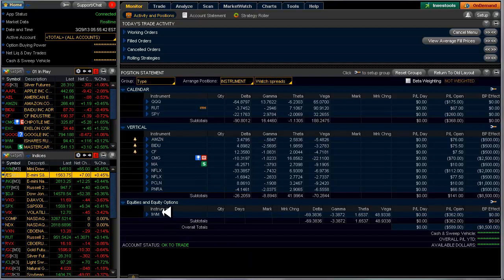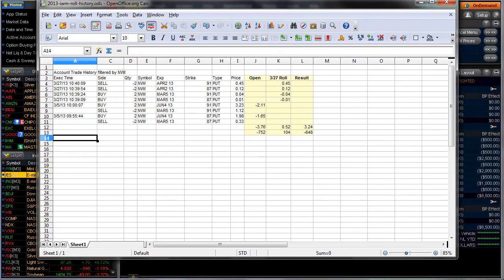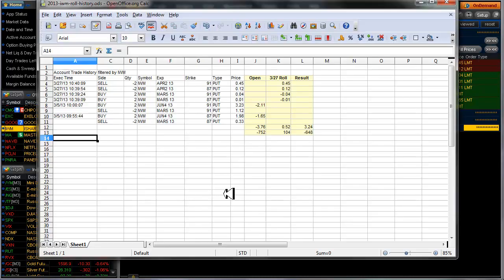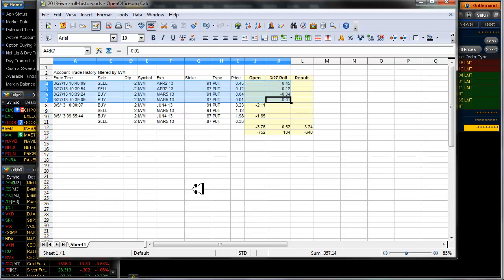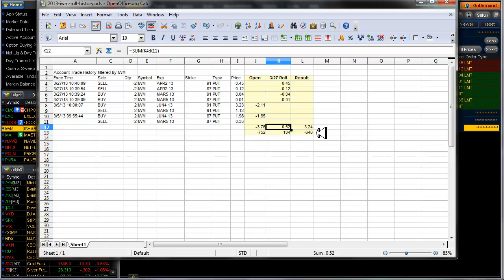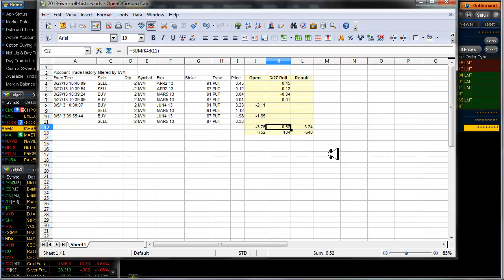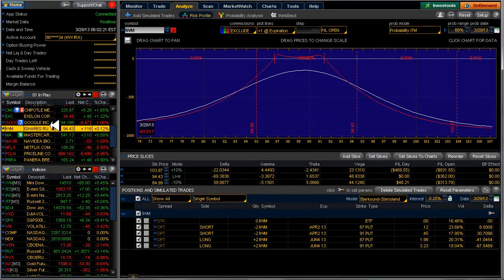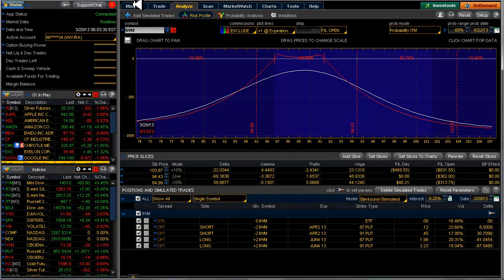The Daily Scan for 3/29/2013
Markets closed. IWM Calendar roll analysis. Have a great weekend. See ya Monday!